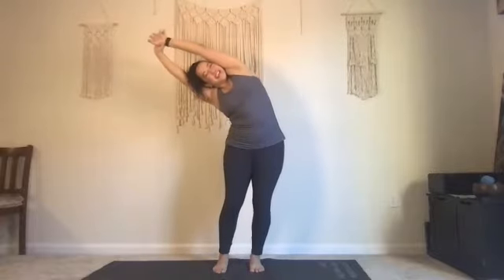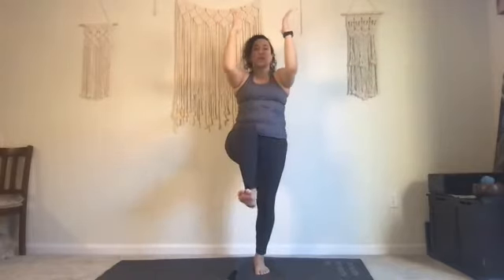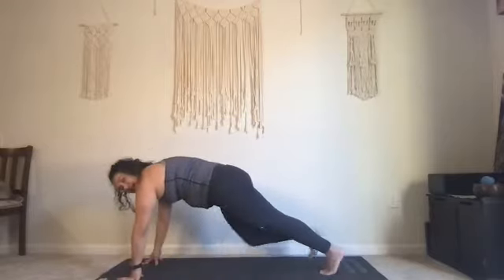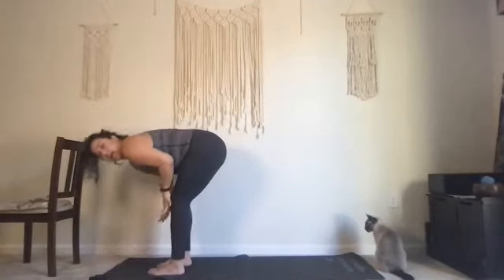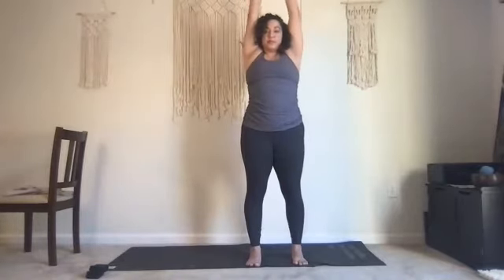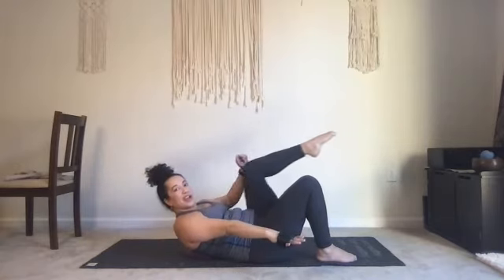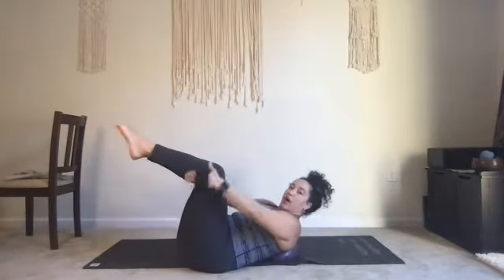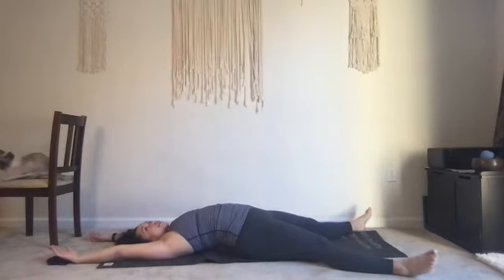Pilates Fusion with Rosalyn Lee 2/1/2021 #18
Pilates Fusion incorporates exercises from different workout styles—including barre, yoga, strength training, cardio, and dance—to give a modern twist to Mat Pilates. Similar to Mat Pilates, this style has a deep focus on the core and emphasizes moves that will tone, stretch, and elongate muscles.